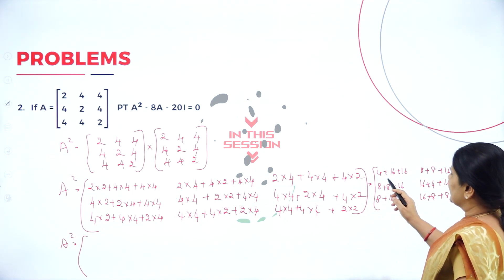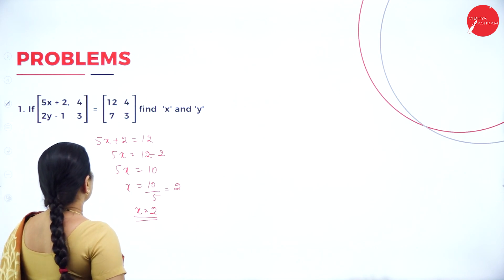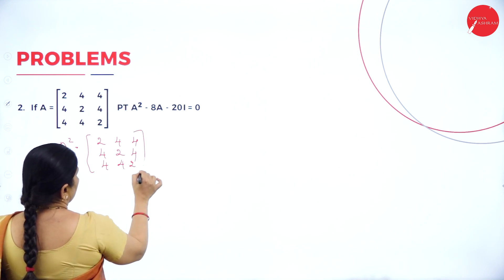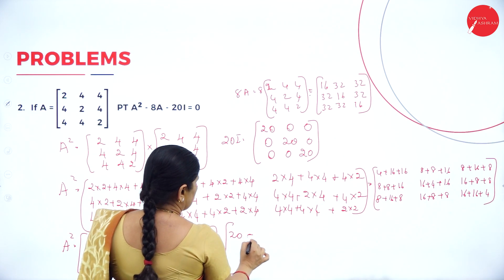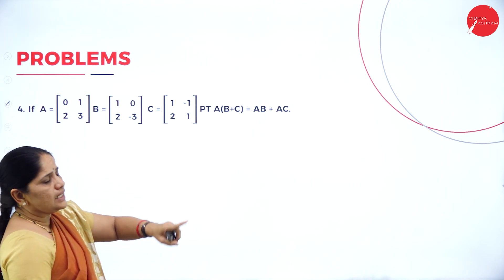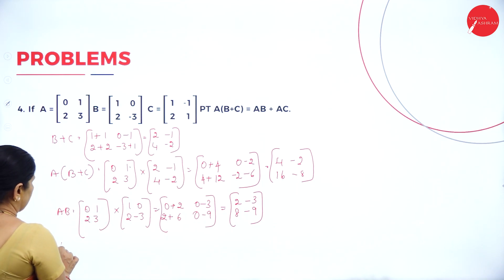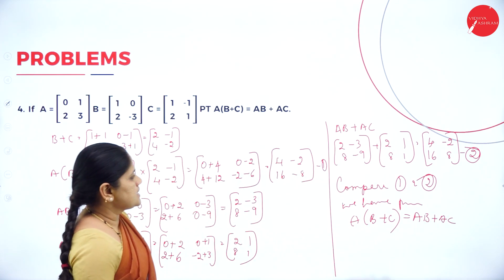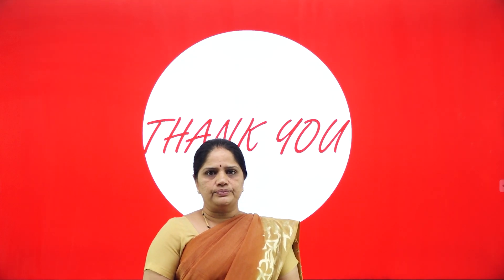DAY 21 | QUANTITATIVE TECHNIQUES | IV SEM | B.COM | MATRICES AND DETERMINANTS | L2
Course : B.COM
Semester : IV SEM
Subject :  QUANTITATIVE TECHNIQUES
Chapter Name : MATRICES AND DETERMINANTS
Lecture : 2